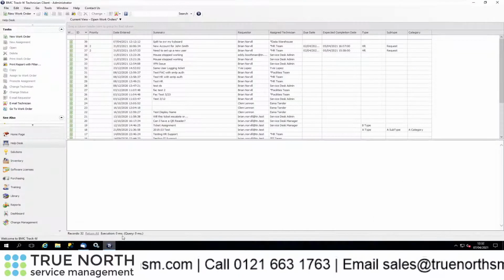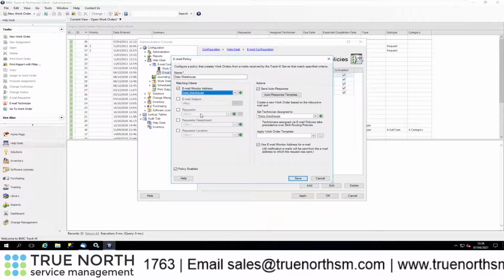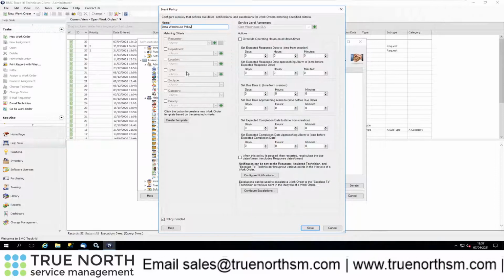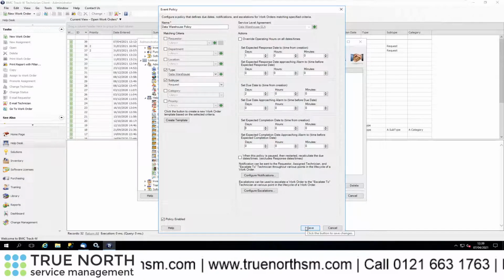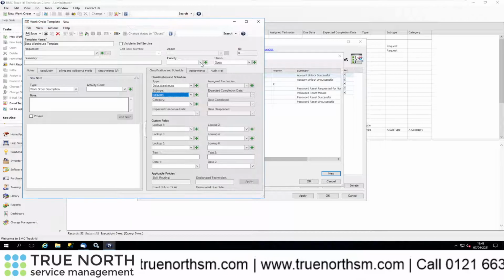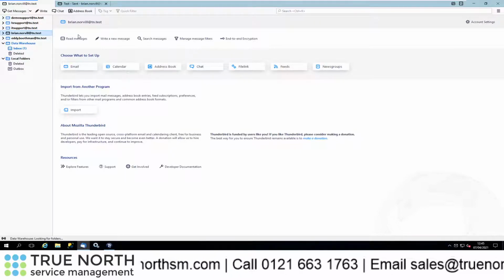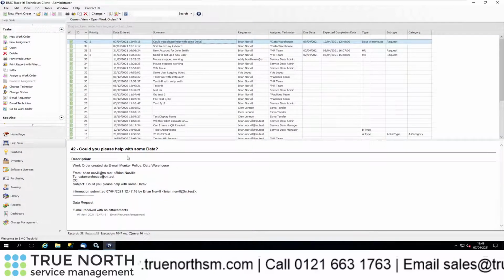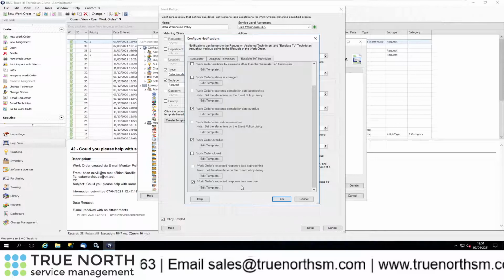Track-It! 11.4: Creating Teams with SLAs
This video demonstrates the configuration to allow incoming emails to be sent to a team/queue/resolver group mailboax, converted to a Work Orders and assigned to that specific team with an SLA and default priority. It also explains how a notification can be sent to a manager if a date/time is approaching or expired.

As there were some interface tweaks in the later versions of 11.4. This video has been recorded using Track-It! 11.4 SP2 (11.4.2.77).